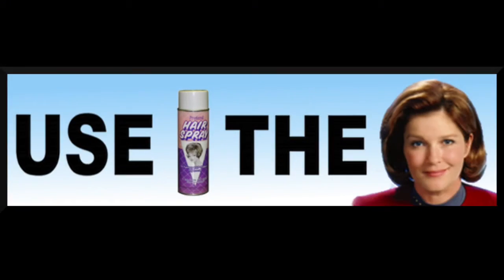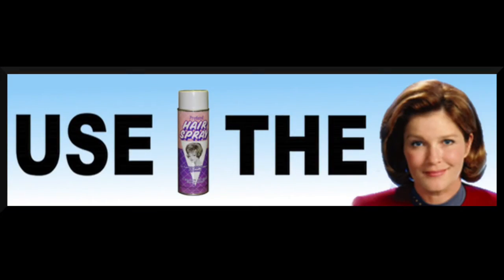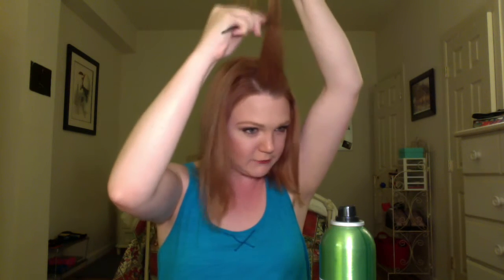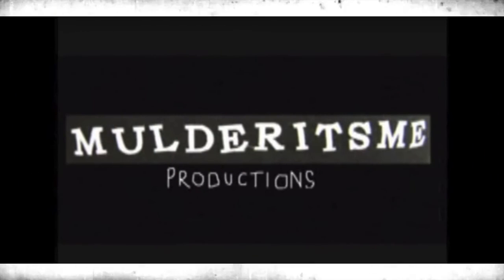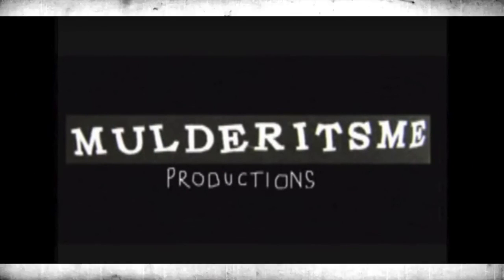Captain Janeway Short Hair Tutorial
An alternative to the Bun of Steel for people who have a bob and want to rock it Janeway style!

I also made a makeup tutorial for the look you see in this vid, inspired by the same episodes.